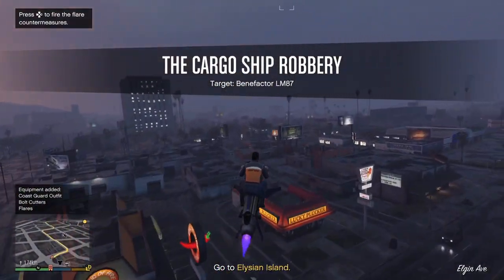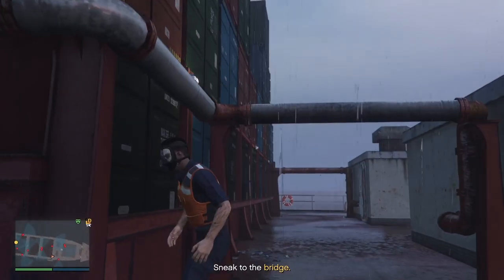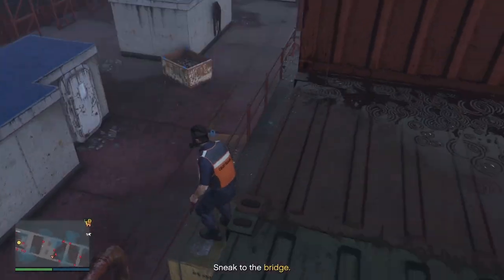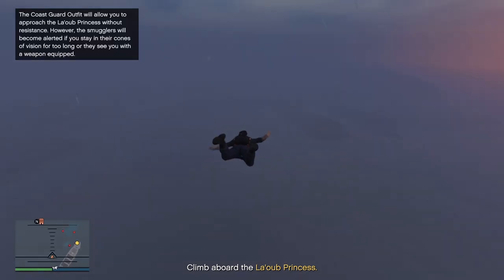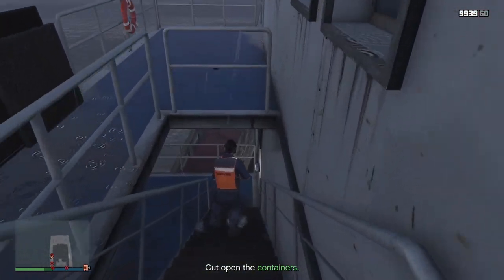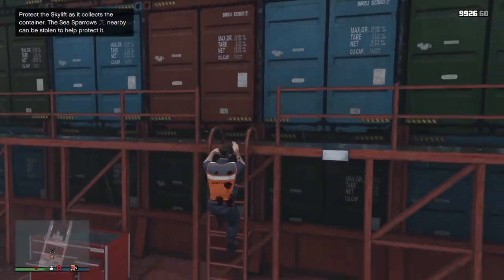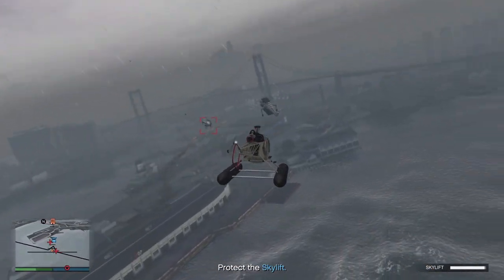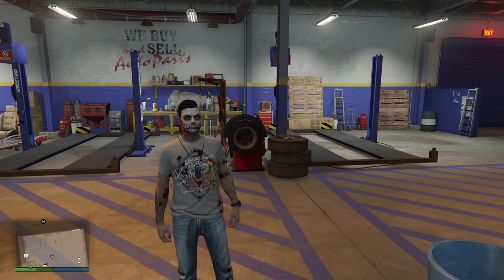GTA Online - Cargo Ship Robbery - How to complete the Elite Challenges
Everything you need to know about how to complete the Elite Challenges for the Cargo Ship Robbery in GTA Online.